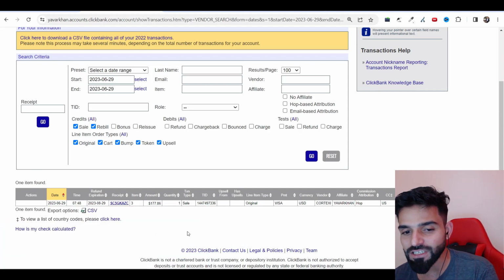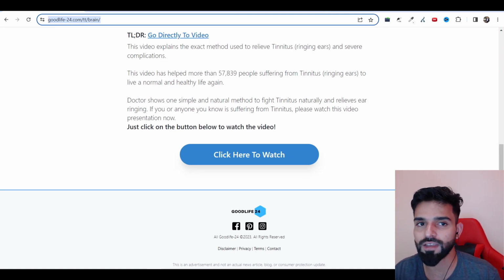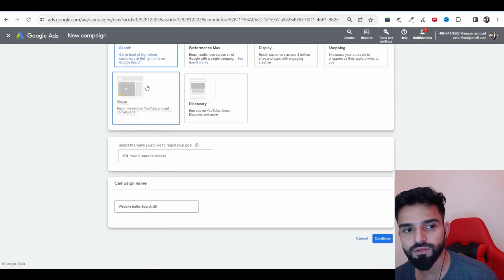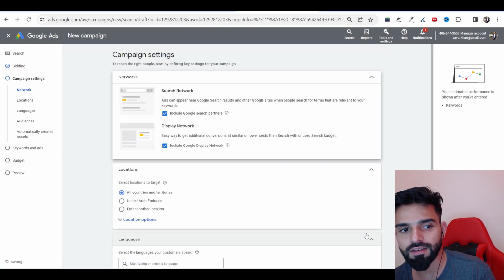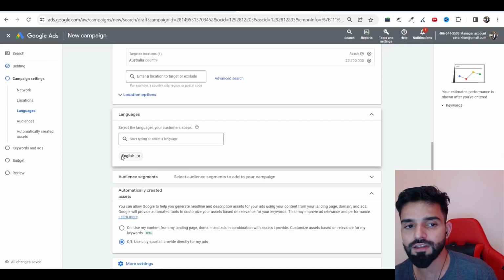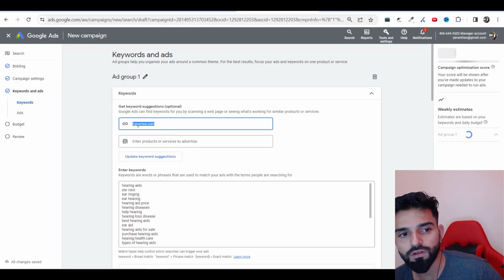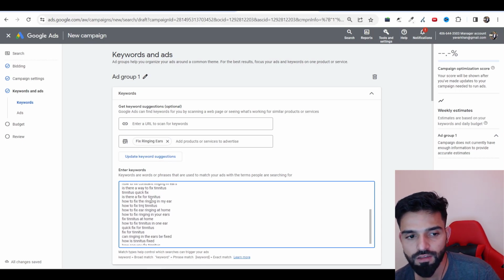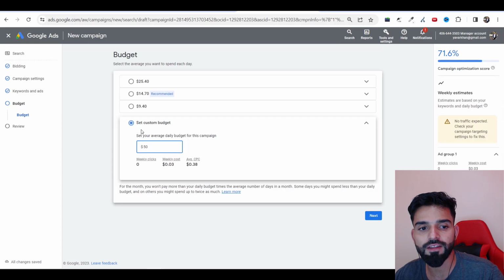How To Make Money Online: Affiliate Marketing Tutorial For Beginners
Are you eager to make money online through affiliate marketing? Look no further! In this comprehensive tutorial video, we will provide beginners with a step-by-step guide to start their journey in affiliate marketing and generate income online. Discover the fundamentals, strategies, and key tips to succeed in the world of affiliate marketing.

Welcome to the Affiliate Marketing Tutorial for Beginners! In this tutorial, we will equip you with the essential knowledge and techniques to kickstart your journey in affiliate marketing and start making money online. Whether you're completely new to affiliate marketing or have some basic understanding, this tutorial will provide you with valuable insights to help you succeed.

Additional Tags and Keywords:
make money online, affiliate marketing, tutorial, beginners, finding your niche, selecting affiliate programs, building online presence, creating quality content, promotion strategies, tracking performance, affiliate marketing success